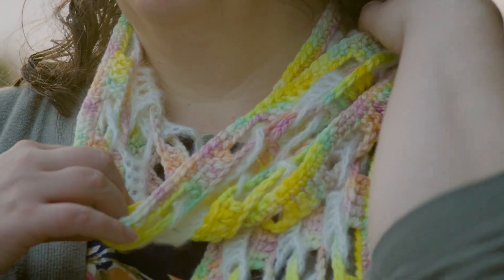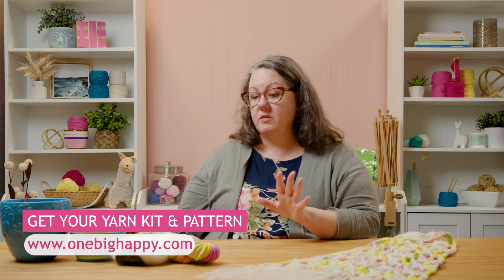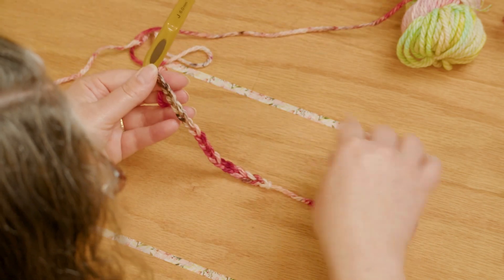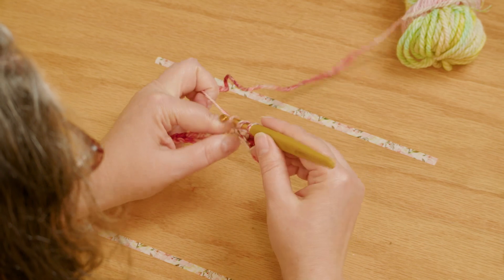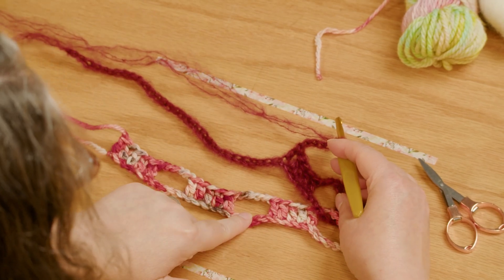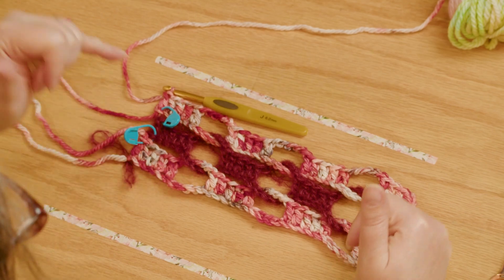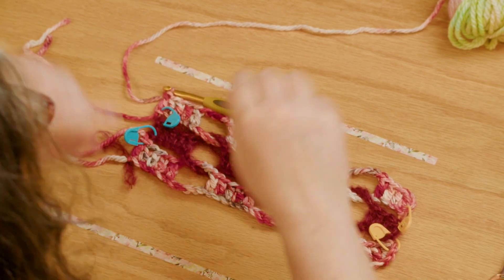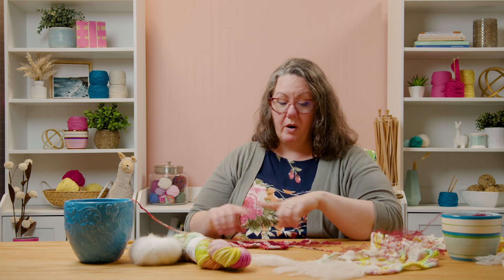Episode 1: Polar Sky Scarf Crochet-Along with Sara Delaney | One Big Happy Yarn Co.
00:00 Intro and Supplies
04:27 Strip 1
08:54 Removing extra chain stitches
11:29 Tripling a laceweight yarn, Chain plying
13:03 Strip 2
20:14 Strip 3
20:44 Adding the Border
28:00 Weaving In The Ends
29:09 Adding Fringe

~About the Polar Sky Scarf Crochet-Along~
Long “chains” of stitches interlock to form an undulating mesh of color. Pairing a bright variegated yarn with the soft halo of a mohair yarn gives the scarf an ethereal glow, and using Bulky yarns means this project flies!

Learn how to make the interlocking chains crochet patterns and learn how to chain-ply your yarn to easily triple it's weight so you can use a lace weight(#1) yarn as a worsted(#4) or bulky(#5) yarn!